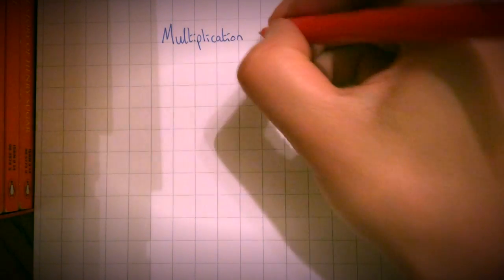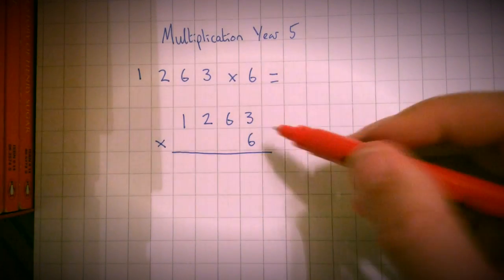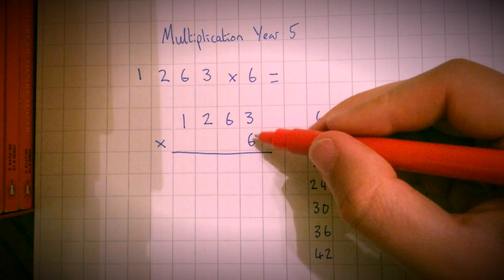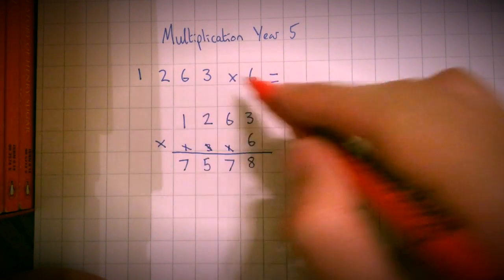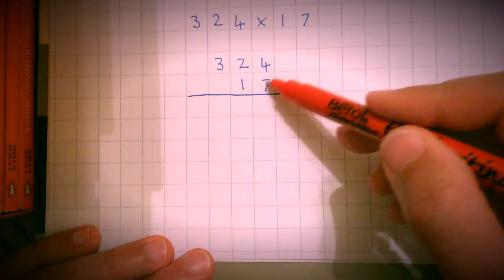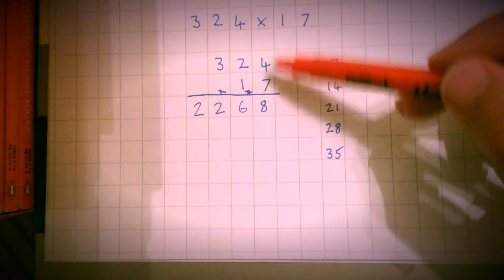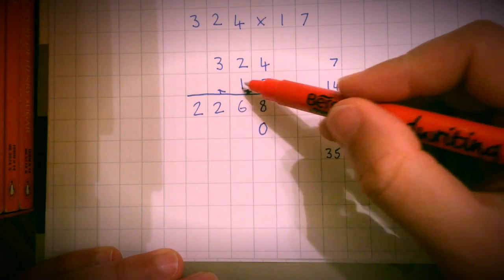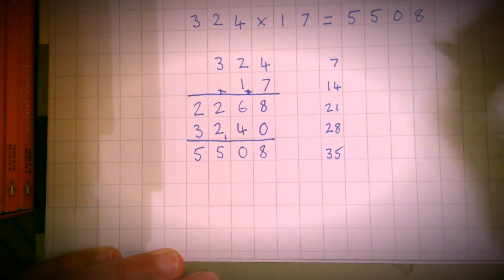Year five multiplication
How year five are taught to multiply